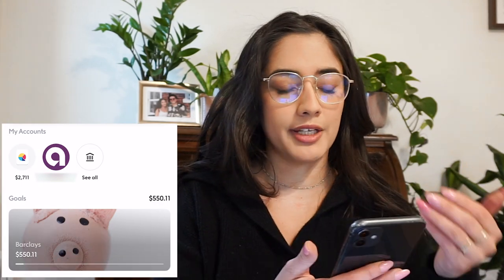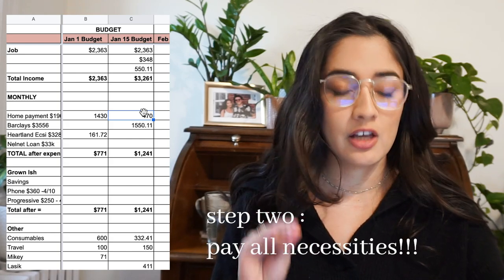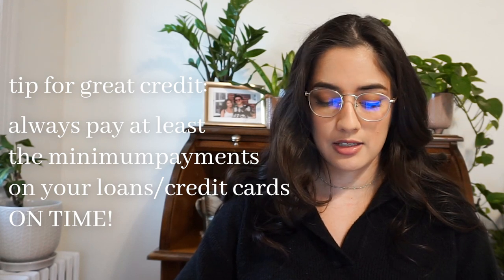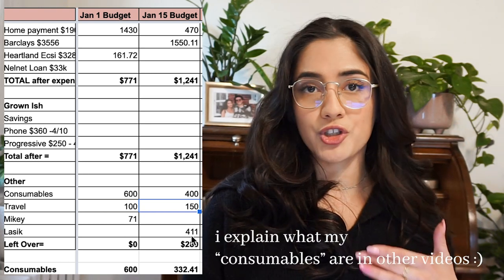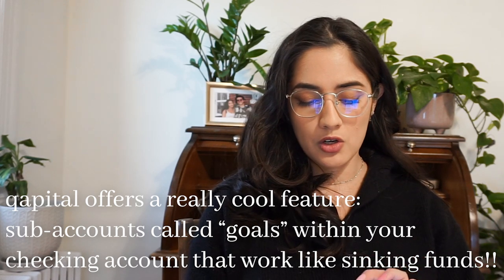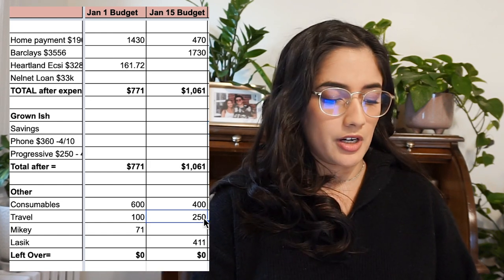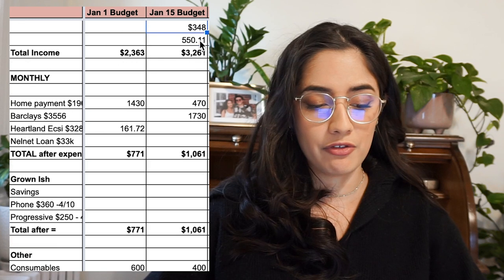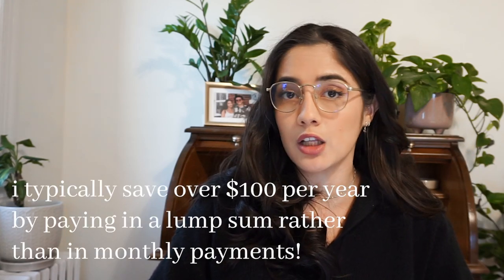My Payday Routine 💸 | my top tips & how my yearly phone bill is only $360!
Hi! I'm Rachel Anita and this is my payday routine! I'll be budgeting out my paycheck-- do it with me!

0:00 Introduction
0:33 First & super important step! qapital
1:30 Take account of all funds available
2:05 Necessities come first!
2:28 Secondary items
3:15 My own spending money
3:39 Creating sinking funds in Qapital
5:45 paying in lump sums ( $360 a YEAR unlimited data, talk and text phone plan

Camera Sony A5100